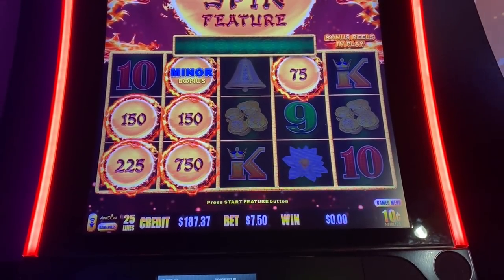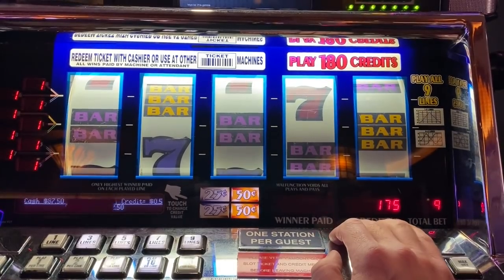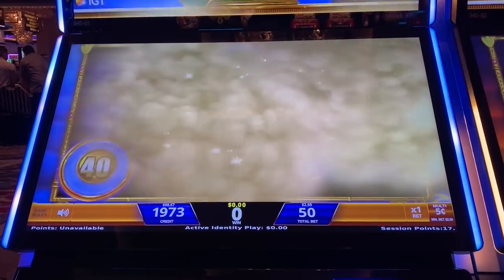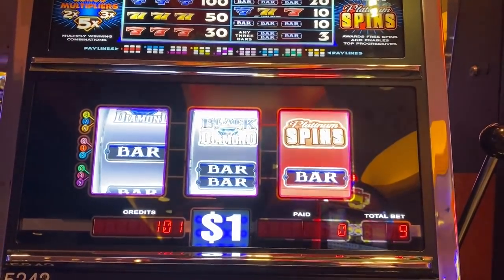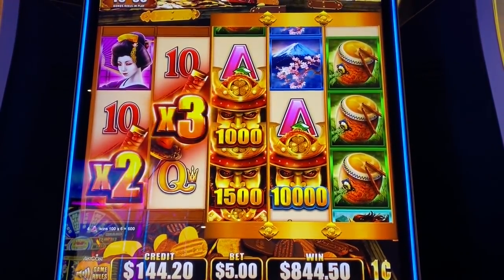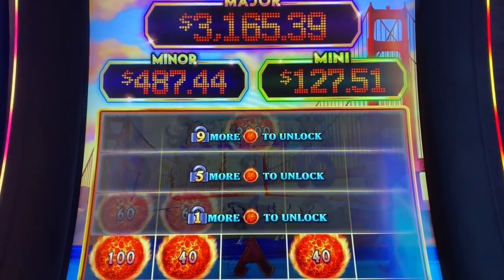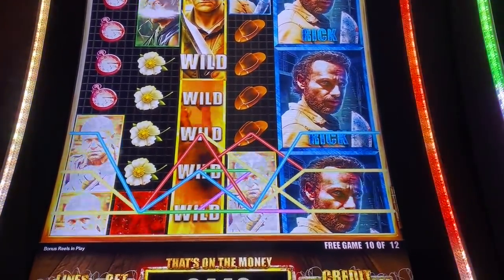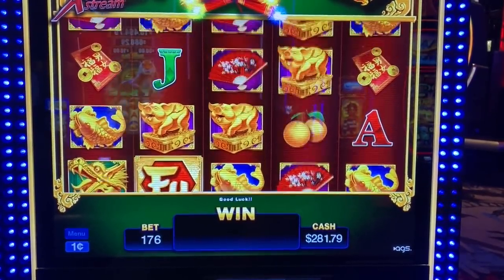I HAD A PREMATURE JACKPOT CELEBRATION on WILD WILD SAMURAI SLOT MACHINE! BIG WIN!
I'm so used to getting jackpots on the Wild Wild slots that I celebrated this  big win a little bit early!